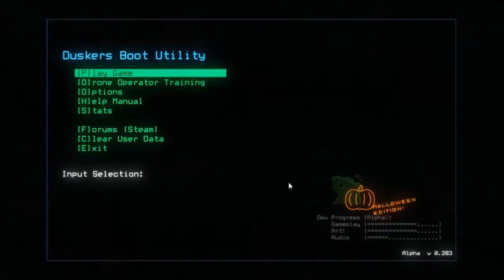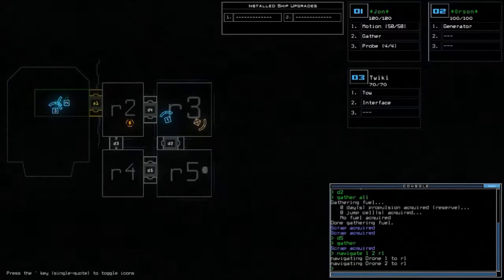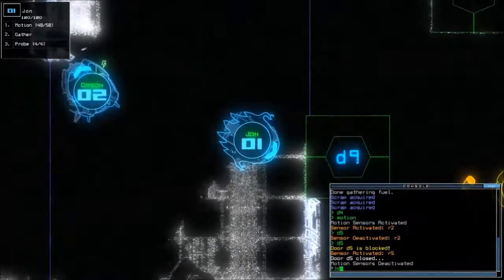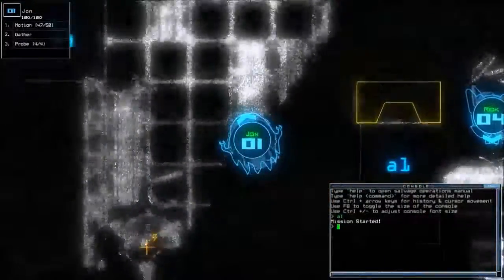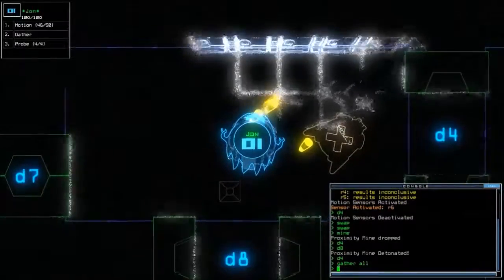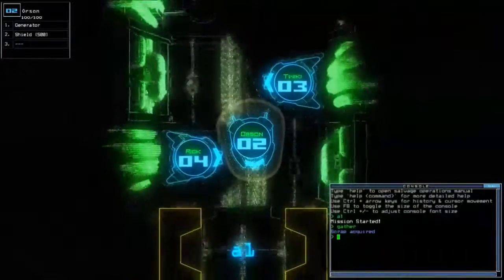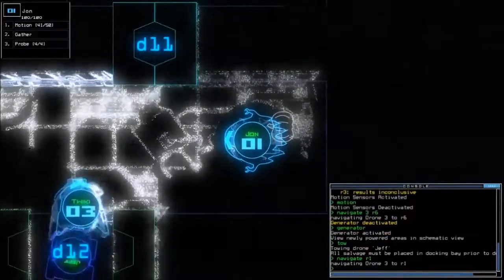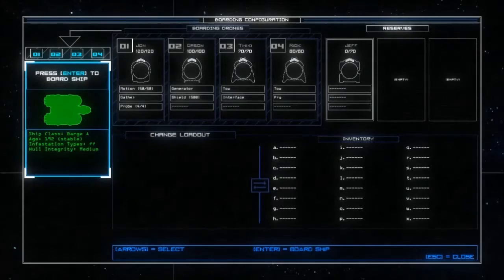Let's Try Duskers Part 1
An interesting, lo-fi survival horror game in Early Access, I've reviewed Duskers at TMW